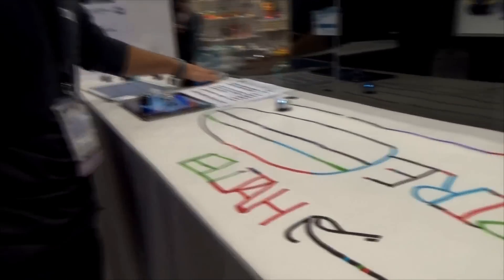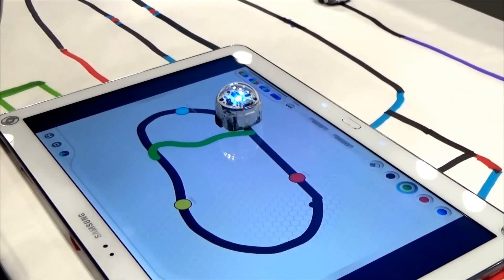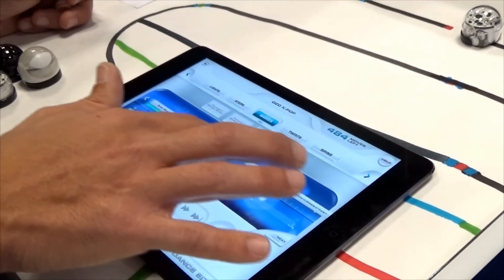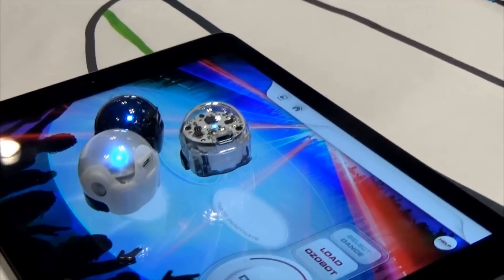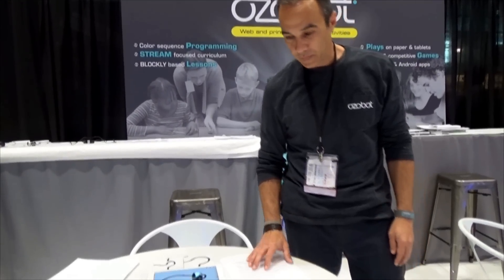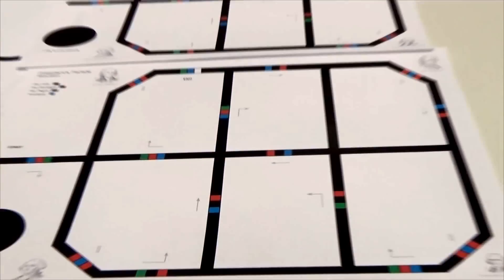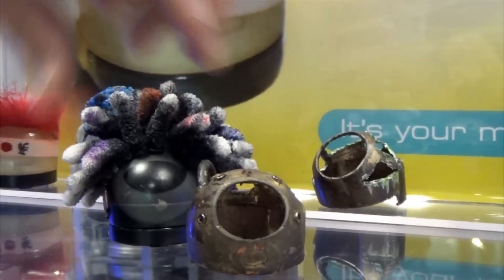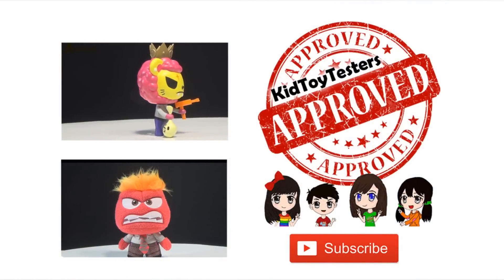Robotics for Kids customized robot skins, R2D2, New York Toy Fair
KidToyTesters Dad got to interview the CEO Nader Hamda CEO and inventor of Ozobot at the 2015 New York Toy fair.  They have some awesome customized skins, new developments, new 2015 versions, and much more.

You will be featured in our monthly Fan Mail Video.
KidToyTesters - Yumiko
17330 W Center Road, Suite 110, Box 153,
USA KidToyTesters is a channel featuring 5 kids (Yumi, Sachi, Kimi, Kenzo, and Raiden) that love